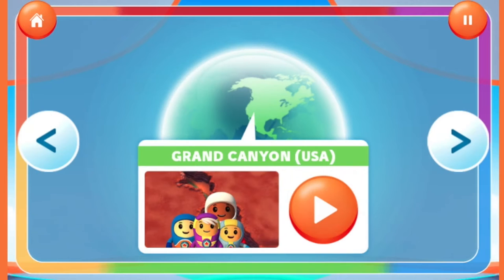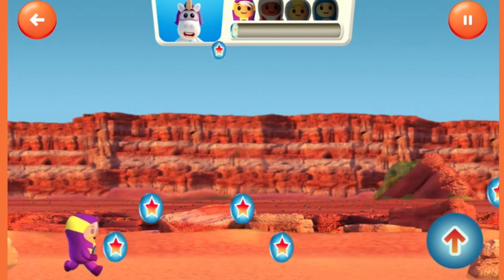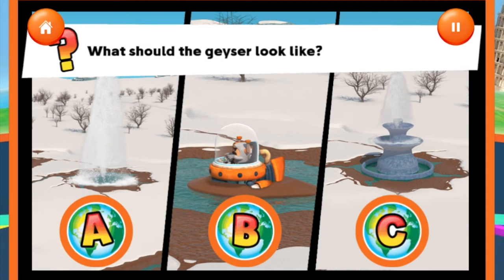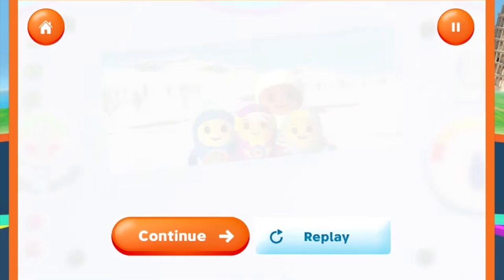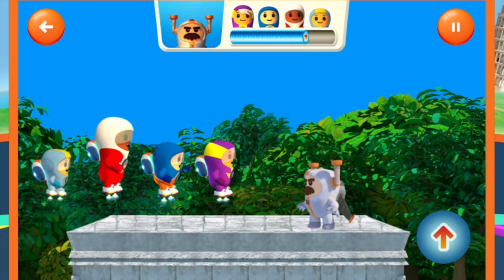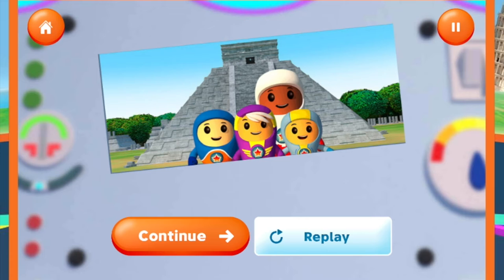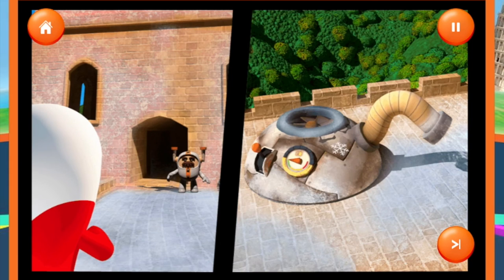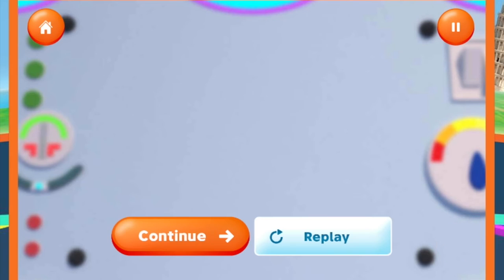Go Jetters Global Glitch Compilation 1 Fun Baby Fun Fun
Go Jetters Global Glitch Fun Baby Fun Fun

Fun learning for babies, children and kids. Learn and read english with fun pictures and bright colours. Lots of sound effects too.

A fabulous first word book for children aged 2 and up. Beautiful colour photographs and a simple sturdy format.

Extremely durable, the First 100 Words Board Book covers everything from colours, food and bathtime words to clothes, toys and pets. The vibrant book is full of colourful pictures sure to gain a baby or toddler's attention and the soft, padded cover is also extremely appealing. With 100 essential words to learn, this will help little ones develop their speaking skills and also introduce them to important everyday words.

100 first word for baby
100 first words
baby words
100 words for toddler
baby first words with pictures
clever baby words
the first 100 words
babys first 100 words
100 words
baby fun
first baby words
first 100 words for kidds
100 words for kids
100 wors for kids
baby first 100
how to read first 100 words to baby
first words
funny
smart

This geography based programme was commissioned by CBeebies Controller Kay Benbow and is a co-production of CBeebies In-house Production and BBC Worldwide.[3]

Aimed at the upper-end of preschool ages 4–6,[4] Go Jetters follows the adventures of four heroes, Xuli, Kyan, Lars and Foz, as they travel the world with their teacher, mentor and friend, Ubercorn. The show uses songs and music to expose facts about foreign countries and environments.